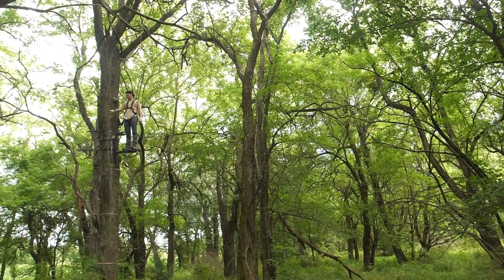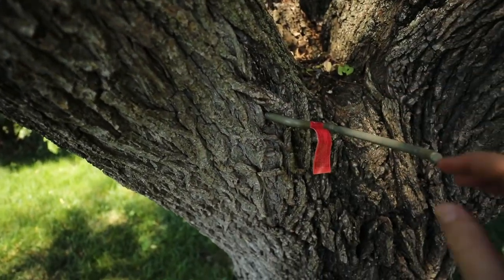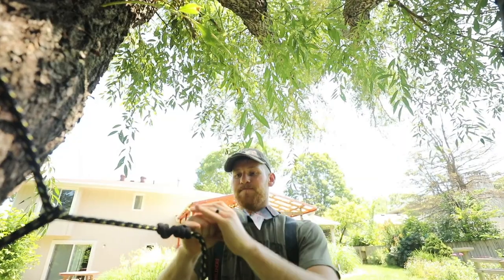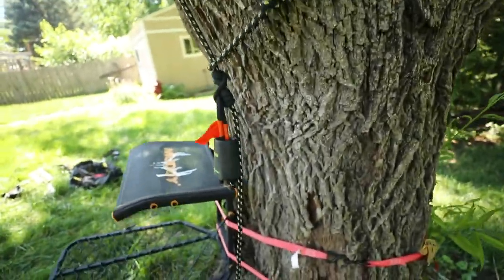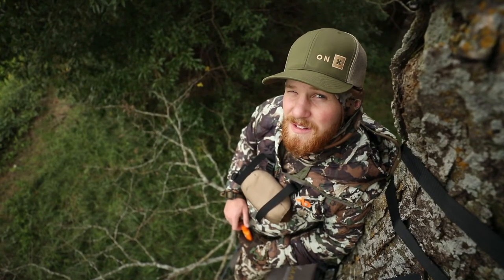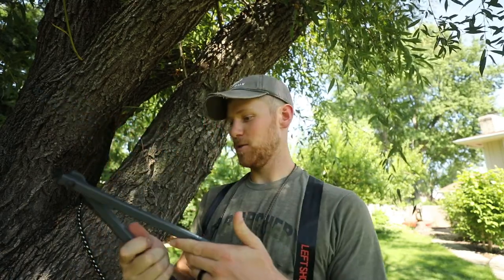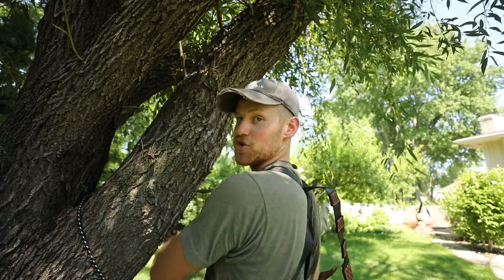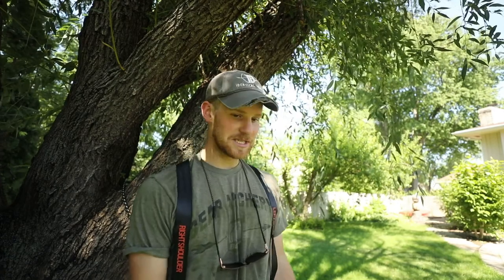Tree Stand and Camera SETUP- Identical Draw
Nate breaks down how he and Thomas set up tree stands, camera equipment in the tree, and go through the gear they use! Drop any questions or comments below!